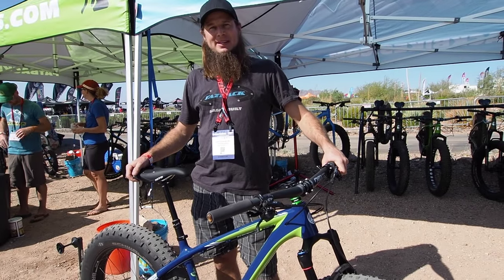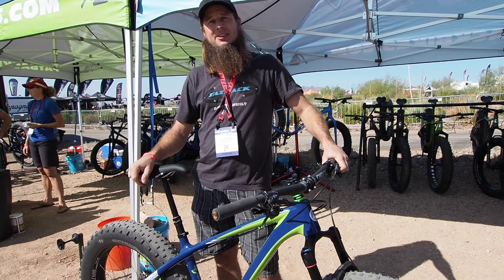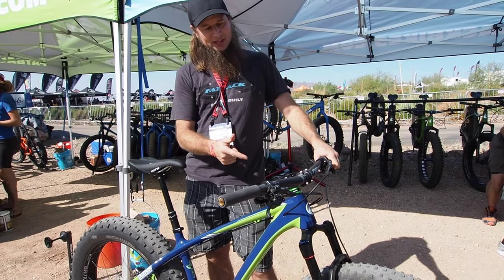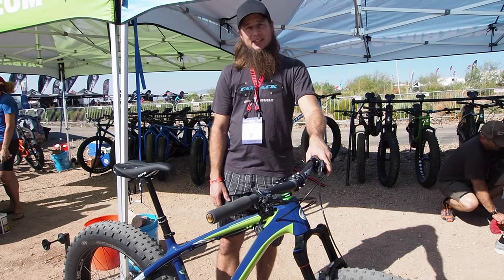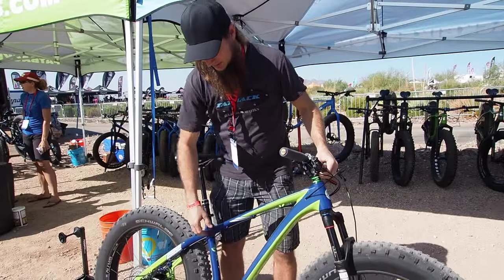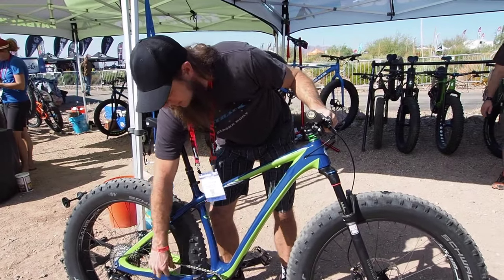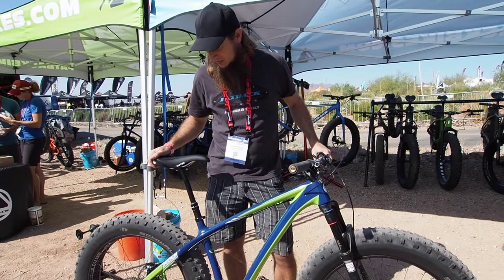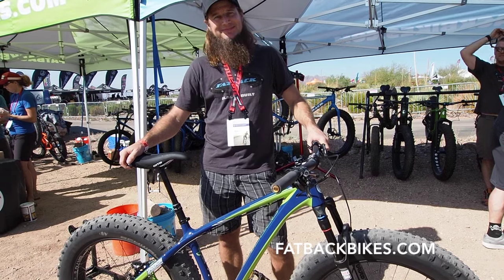Fatback's Trail Killer Fat-bike, the Skookum shown at interbike 2015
Fuzzy John talks about the trail killer fat-bike the Skookum from Fatback Bikes.